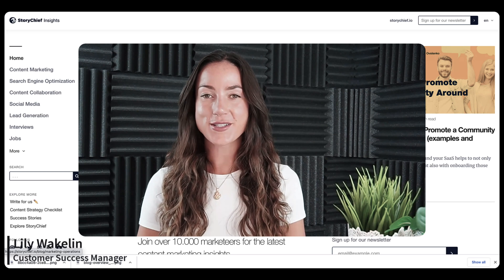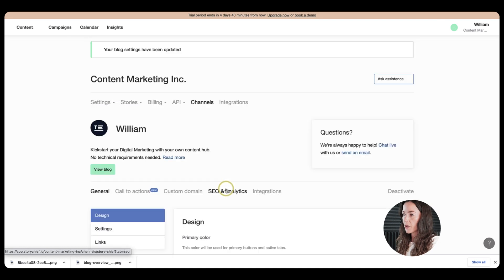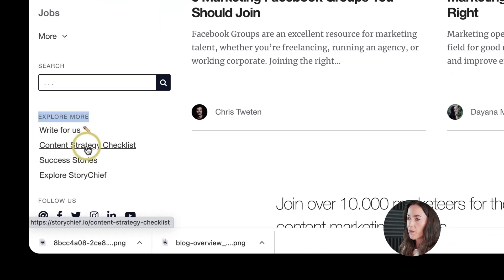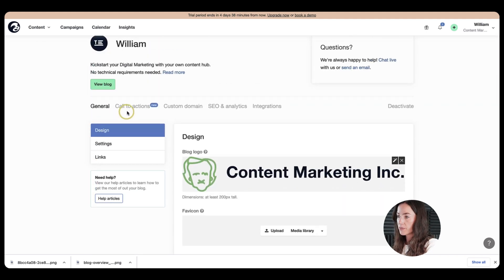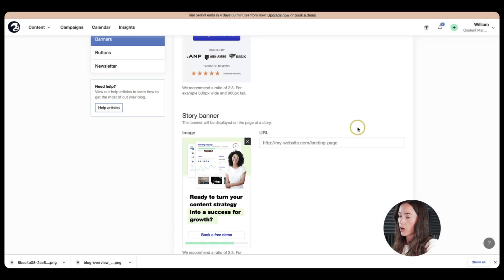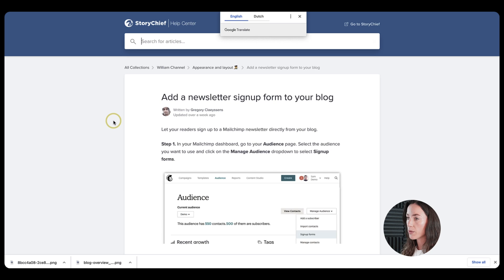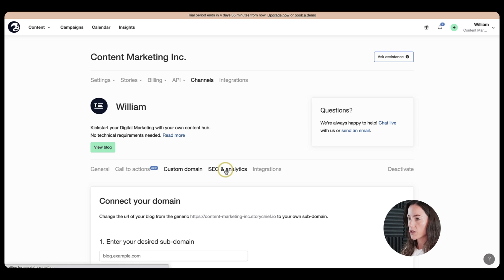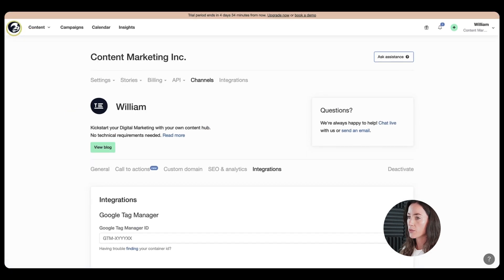3. StoryChief Academy - How to Set Up Your William Blog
Create your own blog in seconds. William's blog is a StoryChief-hosted blog platform that you can get up and running in minutes.

This channel is especially interesting for individuals and companies who do not have a blog or are unsatisfied with their current CMS.
You can easily adapt your designs, add your logo, upload a hero image, add a call to action, add a Mailchimp newsletter form, add categories, and more.
Requiring no technical setup, there has never been a better time to start your very own blog.